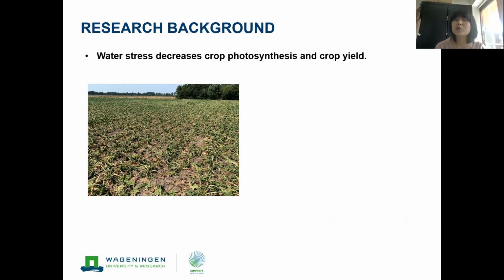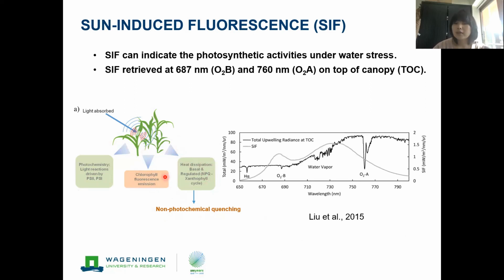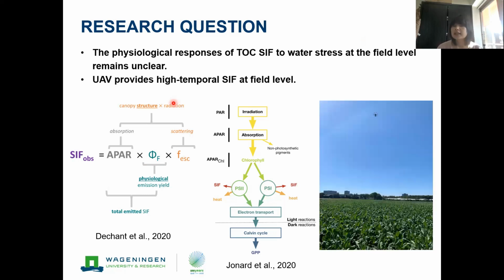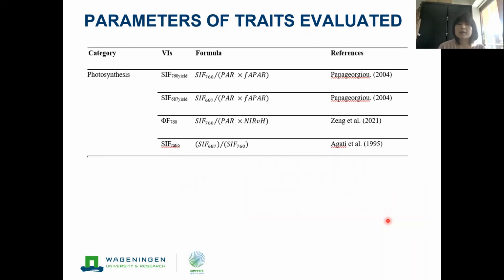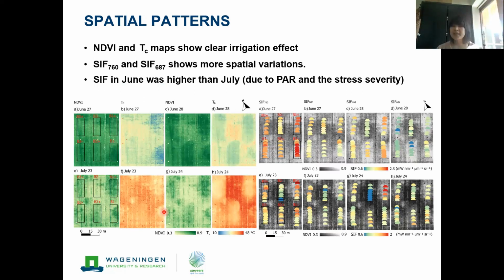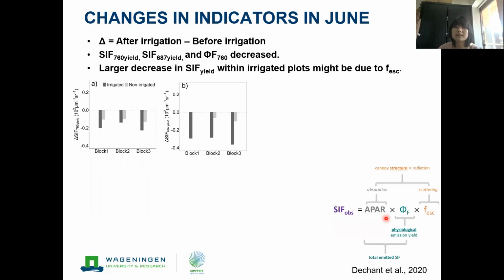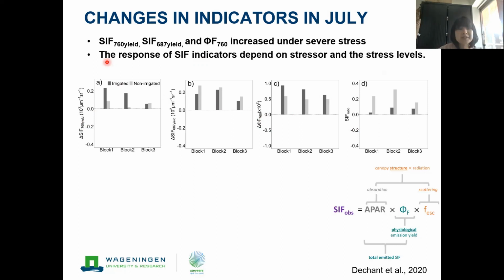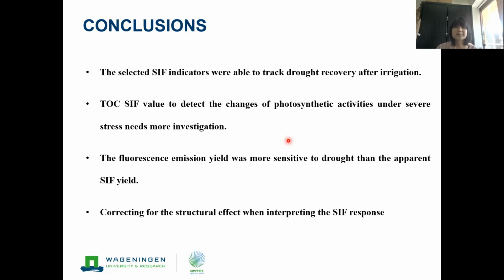Potential of UAV-based Sun-Induced Chlorophyll Fluorescence to Detect Water Stress in Sugar Beet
Author: Na Wang (na1.wang @ wur.nl). Presented on April 21, 2022.

Water stress is a critical abiotic stressor limiting crop yield and quality. Sun-induced chlorophyll fluorescence (SIF) has been considered a direct measurement of the functional status of the photosynthetic machinery and can potentially indicate plant physiological changes caused by water stress. Unmanned Aerial Vehicles (UAVs) are flexible and cost-effective options for acquiring SIF data at a high temporal and spatial resolution. In this study, we assess if UAV-based SIF is capable to detect water deficit within a sugar beet field. We acquired SIF measurements from a UAV platform at the oxygen absorption bands A and B (760 nm and 687 nm, SIF760 and SIF687) over irrigated and water-stressed sugar beet plots. To better represent physiological changes, we applied the apparent SIF yield at 760 and 687 nm (SIF760yield and SIF687yield) absorbed photosynthetically active radiation, the fluorescence emission yield at 760nm (ΦF760) estimated using the recently developed NIRvH approach, and the SIFratio (the ratio between SIF687 and SIF760). To better interpret the response of SIF indices to water stress, additional UAV-based hyperspectral and thermal data were acquired. We found that on June 28 when sugar beets were under water stress, SIF687yield, ΦF760, and SIFratio showed a significant response to the recovery of sugar beet plants after irrigation (p-value less than 0.05). On July 24 when both water stress and heat stress affected the crop, only ΦF760 and SIFratio weakly tracked the changes induced by the irrigation (p-value less than 0.1) SIF760yield and SIF687yield responded differently to the irrigation treatment and the stress both in June and July. ΦF760 had similar changes to SIFyield760 both in June and July, but ΦF760 was more sensitive to the irrigation treatment, indicating the importance to correct the structural effect in interpreting SIF response. The findings of this study suggest that the used SIF indices could indicate stress but might not be sufficiently sensitive to detect a substantial reduction or damage of photosynthesis under severe stress due to the changes in canopy structure and leaf biochemistry.